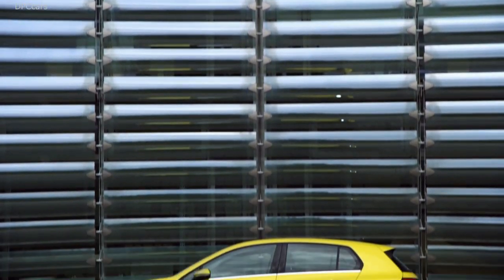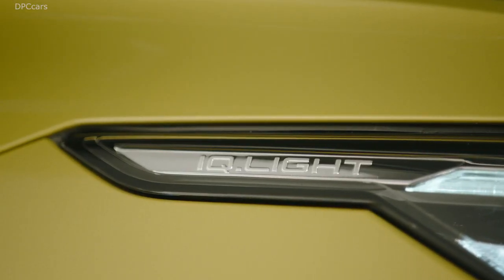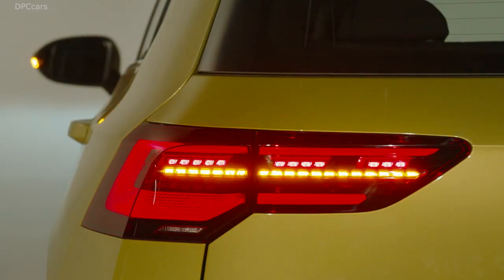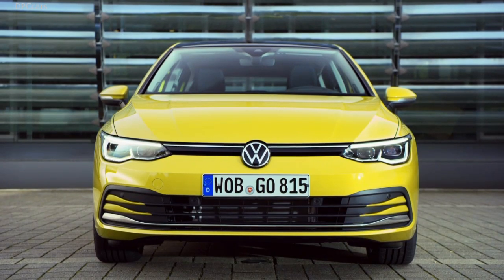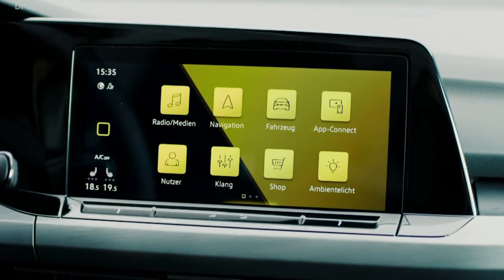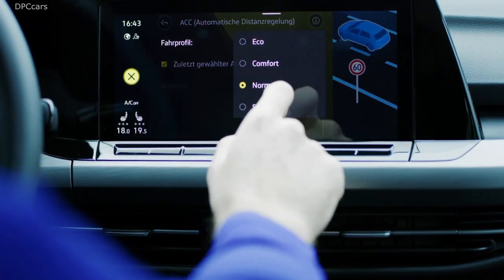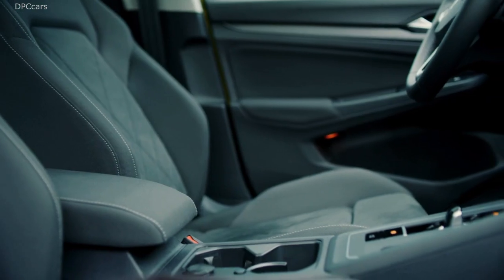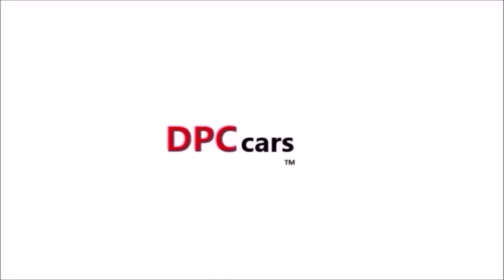2020 VW Golf 8 Highlights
Volkswagen has released powertrain details for the Europe market, few (or none) of which are relevant to the U.S. market. We can certainly discount the entry-level 1.0-liter three-cylinder TSI that underpins the range in Europe; it will be sold in both 89-hp and 108-hp outputs. (We drove the engine in a Mark 7 back in 2017.) Similarly, there is zero chance that either of the TDI diesels (in 113-hp and 148-hp outputs) will come across the Atlantic, for what should remain a fairly obvious reason.

At the center of the range sit a pair of punchier 1.5-liter four-cylinder gasoline engines, with 128 and 148 horsepower, respectively. If Volkswagen does decide to continue with the regular Golf in the States, then the punchier version of this would seem to be the obvious engine to act as the entry-level powerplant.

In Europe, a six-speed manual gearbox will be standard, with some engines getting the option of a new seven-speed dual-clutch automatic gearbox which brings 48-volt hybrid assistance through a belt-connected starter-generator. There will also be a pair of plug-in hybrids, both using a 1.4-liter gasoline engine and a 13.0-kWh battery pack, in 201-hp and 242-hp states of tune (the latter is branded a GTE). The e-Golf EV is also dead; VW reckons the new ID.3 has effectively replaced it.